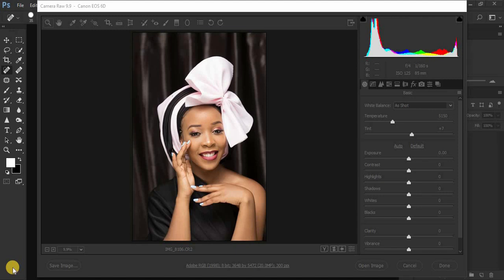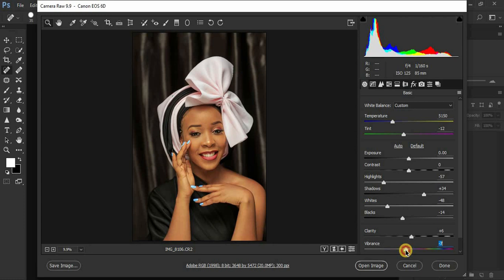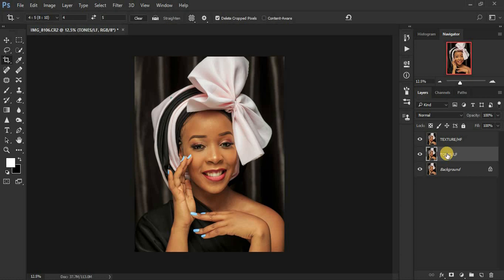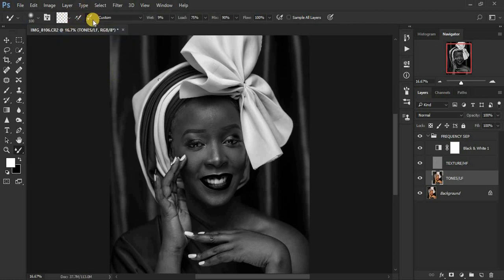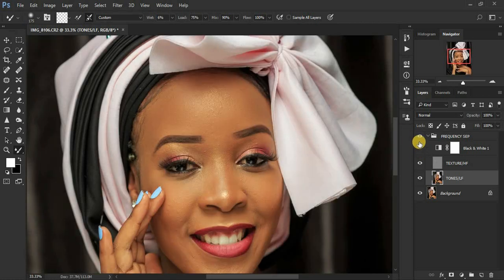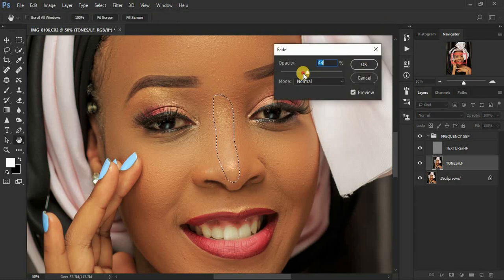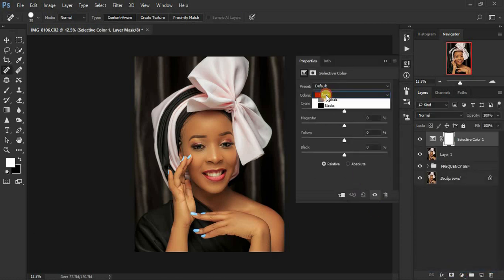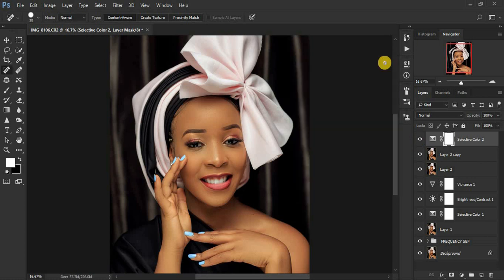Frequency Separation + Gaussian Blur Radius for Skin Retouching In Photoshop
In this Tutorial, I will show you the best way to move your radius slider during the Gaussian Blur process for frequency separation so that you retain those natural skin textures in your images.

I will also share the best techniques of Using the lasso tool method for Frequency Separation so that you retain a more natural look and skin texture in your portraits.

Also learn about everything concerning frequency separation since this is an in-depth tutorial about skin retouching too.

You will also learn about how to process your raw images and how to colorgrade them in order to have those beautiful and more professional skin tones.

Learn about how to use the mixturebrush tool and how to remove blemishes easily in photoshop. You will also learn about eye and teeth whitening to add more beauty to your portraits in photoshop.

keep creating ❤️